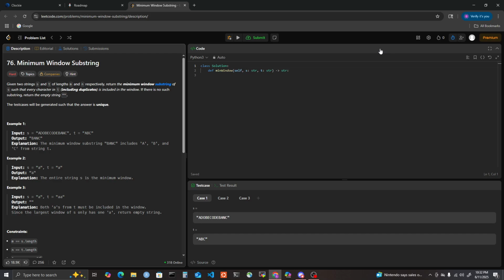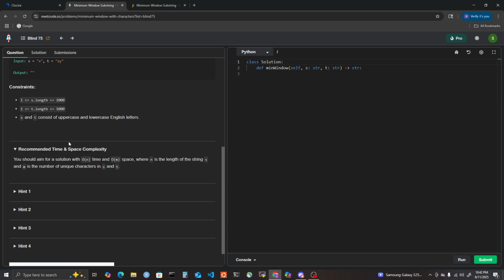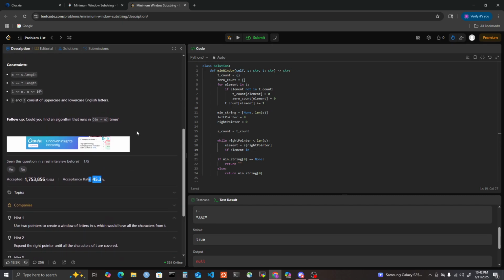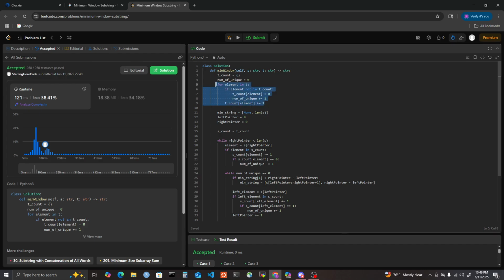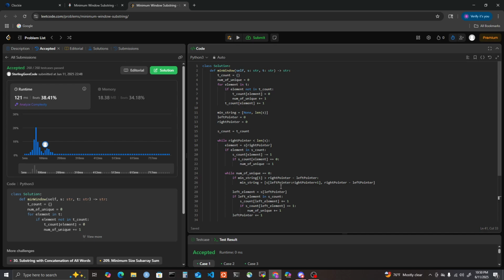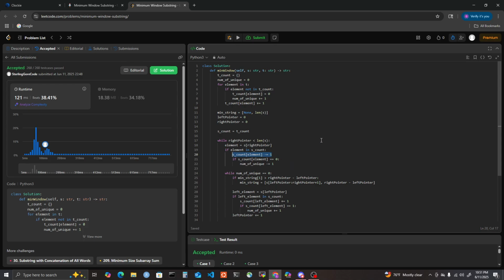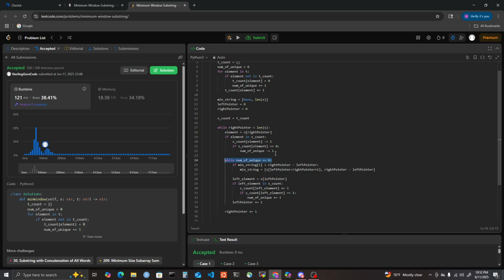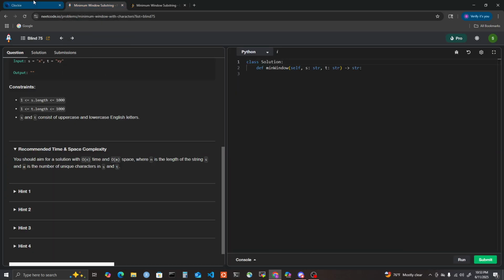Coding Every Day To Prepare For FT Interviews (Day 17) - 6/11/2025